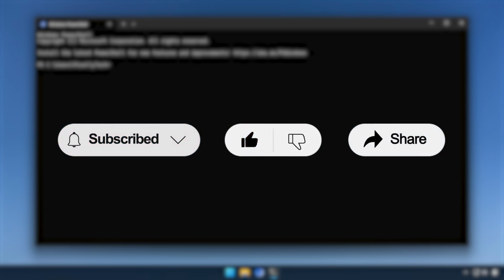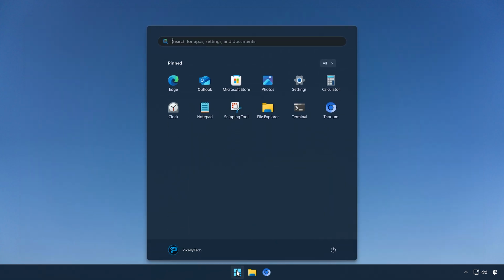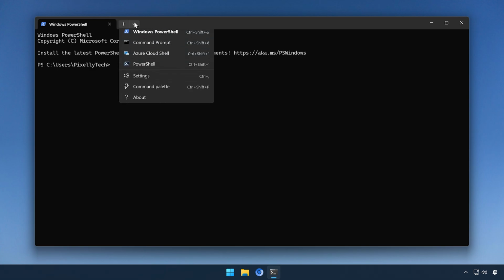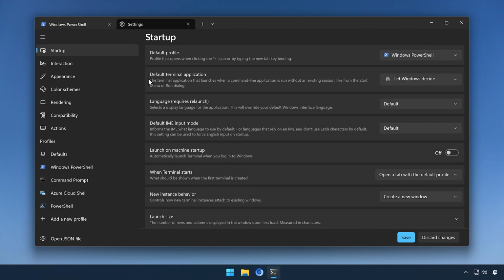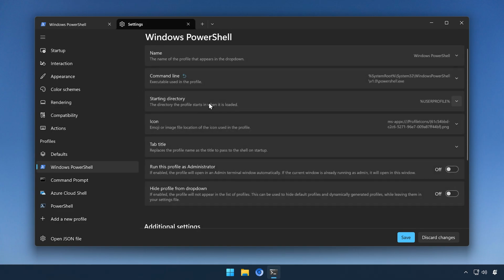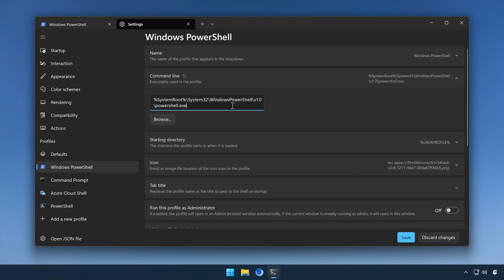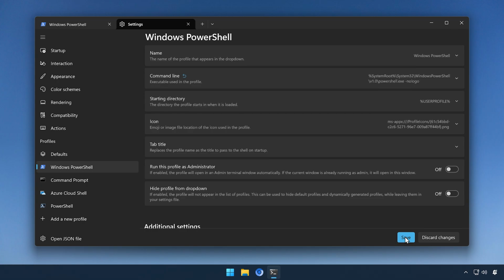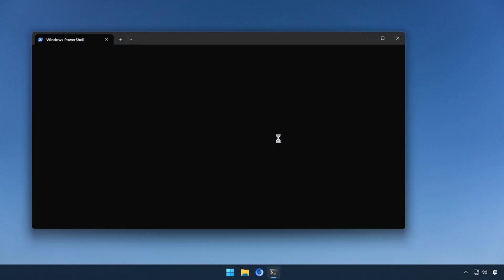How To Disable PowerShell Startup Message In Windows Terminal - Easy Step By Step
Stop the annoying PowerShell Banner from displaying every time you open the Windows terminal. This quick and easy tutorial shows you how to disable PowerShell startup banner.